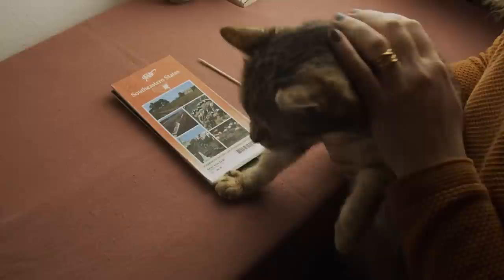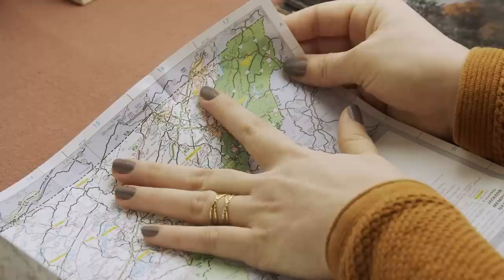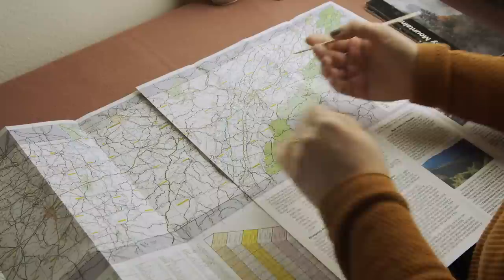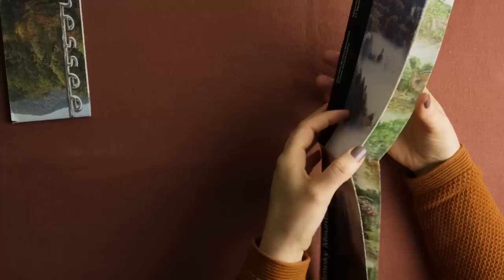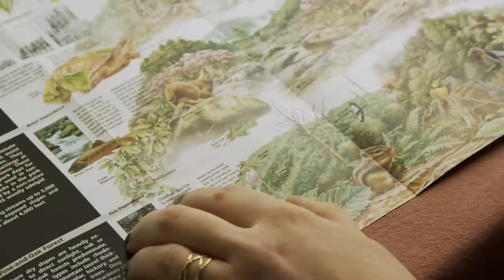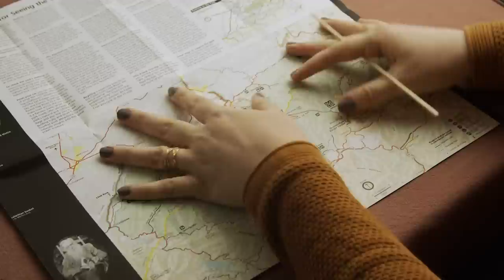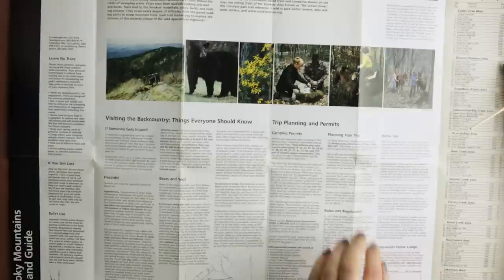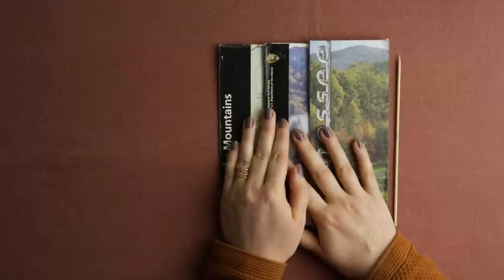ASMR Maps of Tennessee and the Great Smokies (soft spoken)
My postbox was full of Christmas surprises last time I checked! This one is a set of maps that Adam, a subscriber from the US, sent of Tennessee and parts of Appalachia. A big thank you! It was a pleasure looking at this part of the world and I hope you all enjoy this relaxing trip to the Great Smoky Mountains with me.

Mishka was not really in the mood this time but I hope she'll join us again soon for the next recording session.

Nail polish: Essie Take Me to Thread

If you'd like to send me a letter (max. magazine size) with a map, for example of your country or city, please address it to:
Melange ASMR
Postfach 0021
1015 Vienna
Austria